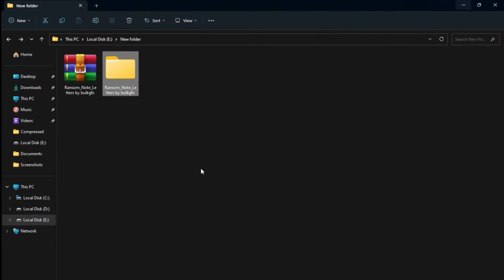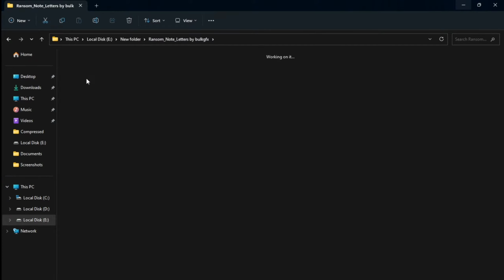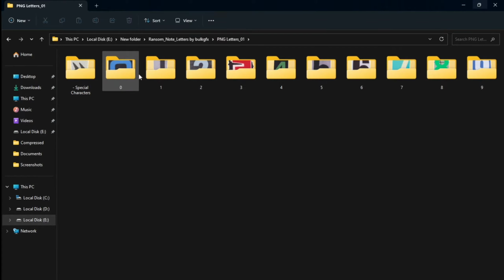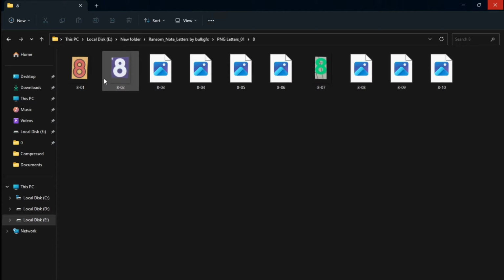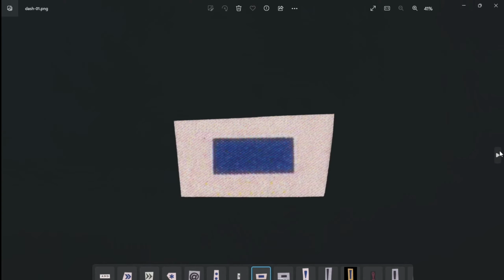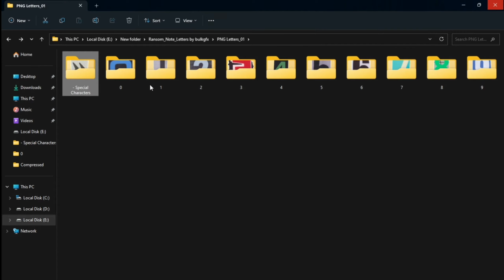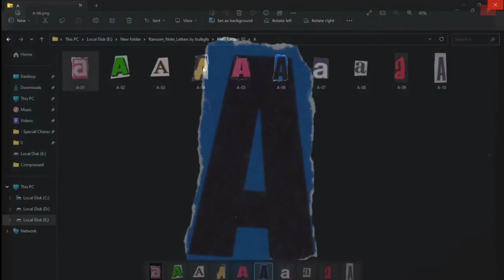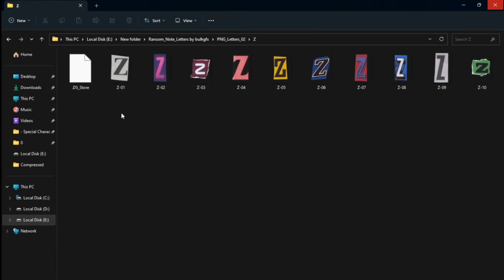Note letters ransom free download |Bulk GFX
Photoshop Files Templates
Brochures Templates
T-Shirts Templates
Certificate Templates
Tri-Fold Templates
Bi-Fold Templates
Frames Templates
Book Cover Templates
Slideshow Templates
Infographic Templates
Wedding Album Cover Templates
Professional Stationery
YouTube Thumbnails Templates
Banners Templates
Stickers Templates
Logo Templates
Letterhead Templates
Flyers Templates
Logo Intro Templates
Poster Templates
CV Resume Templates
Promo Templates
Audio Visualization Templates

In this video, you can get free ransom note letter templates from the provided link. These templates are easy to download and don't have any password protection.